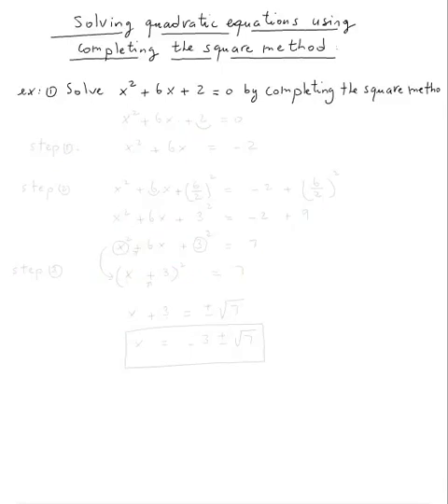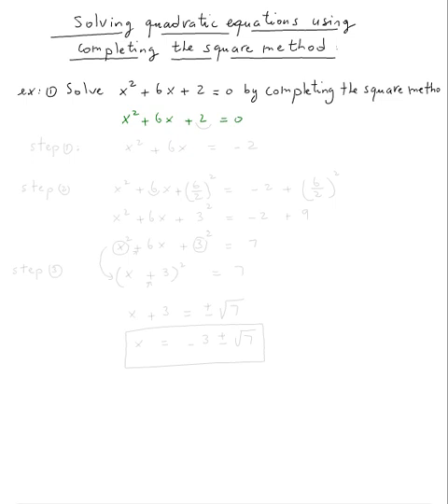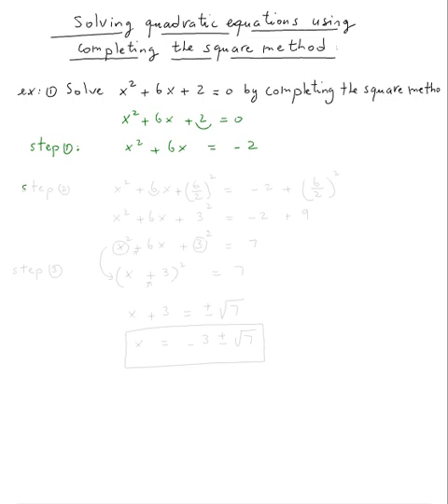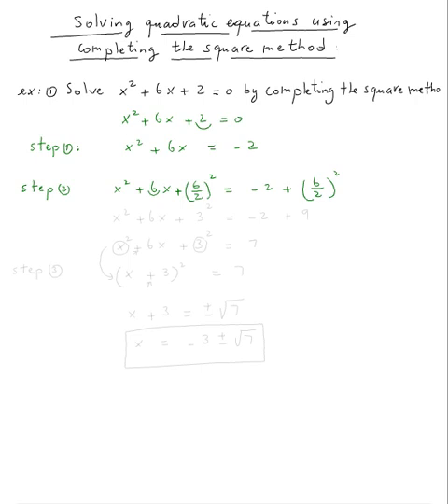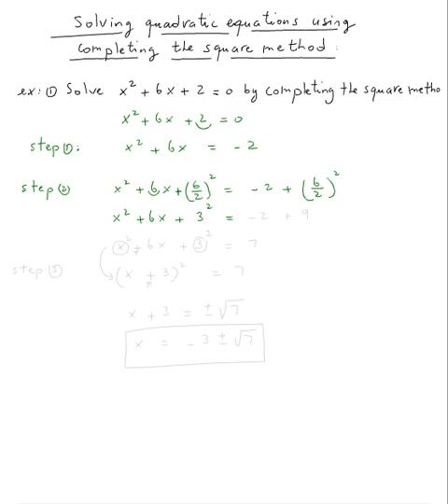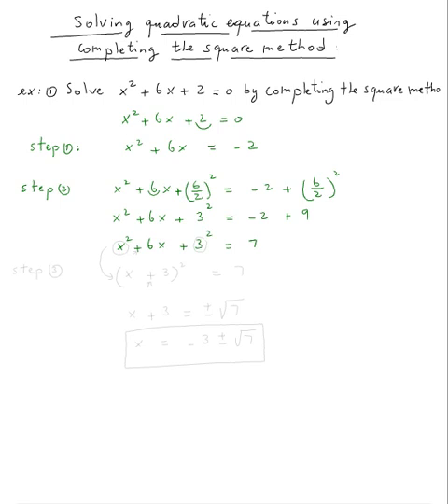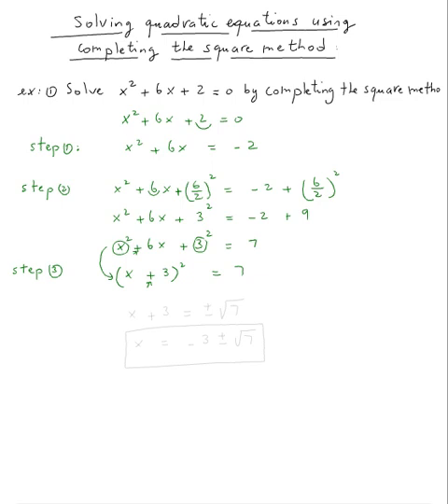Completing the Square #1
Completing the Square #1 by Abdellatif Dasser - -
Valencia College Math Help 24/7